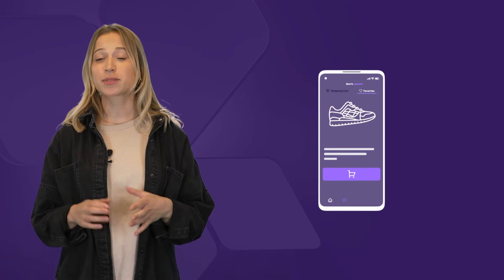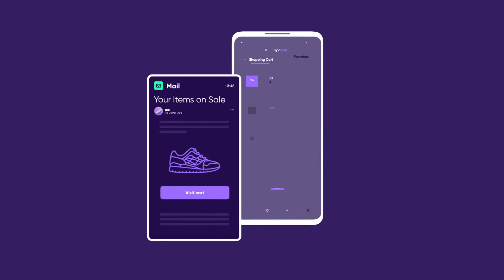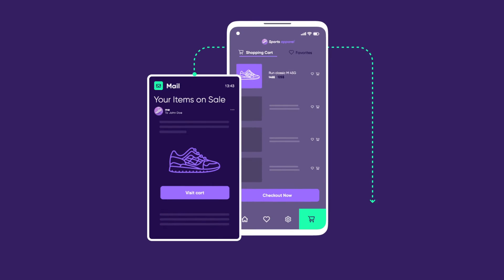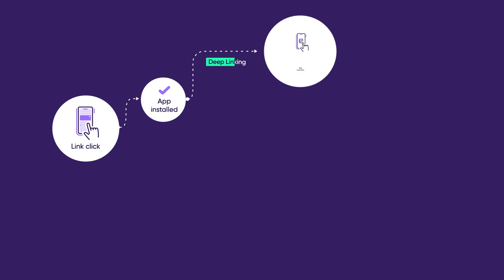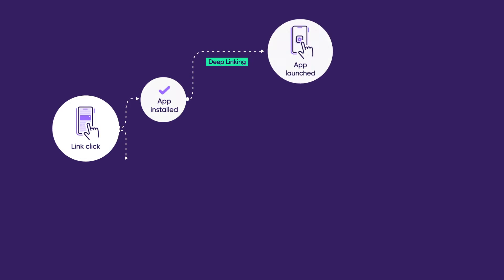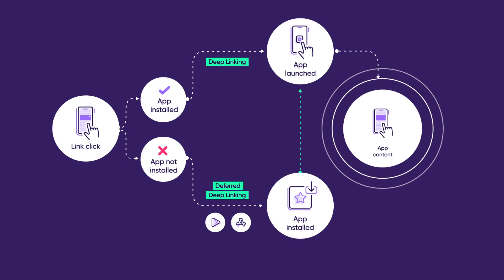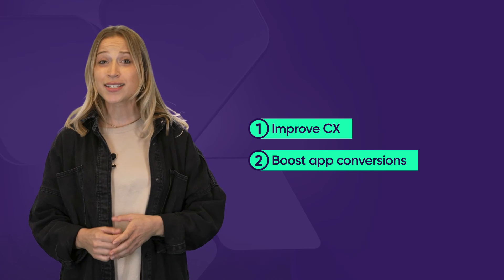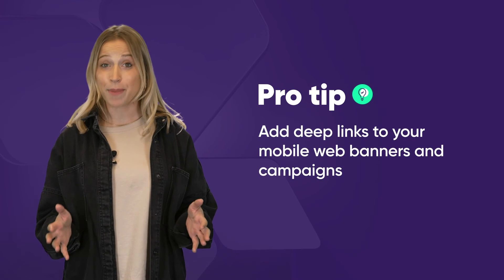What is Deep Linking? Learn How it Works (Boost CX & App Conversions)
Deep linking takes users to specific in-app content from anywhere online, improving the customer experience and boosting app conversions. Learn how to increase app conversions, user engagement and retention with deep linking examples.

New Ways to Boost App Engagement & Retention in 2023